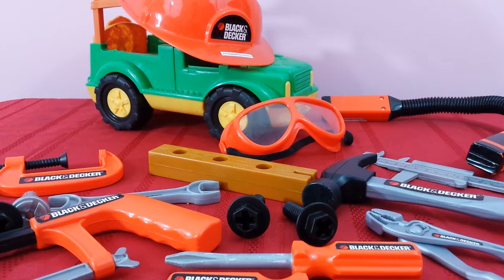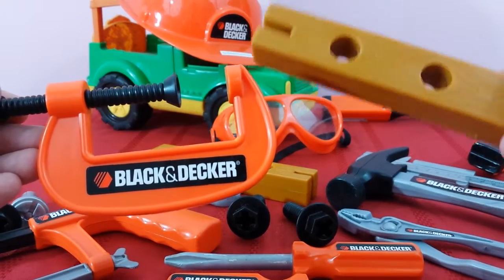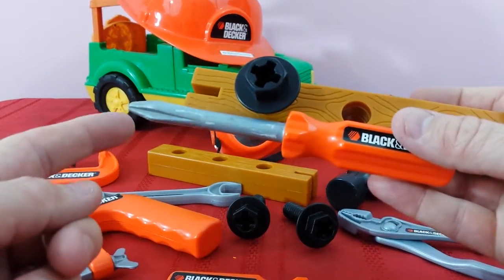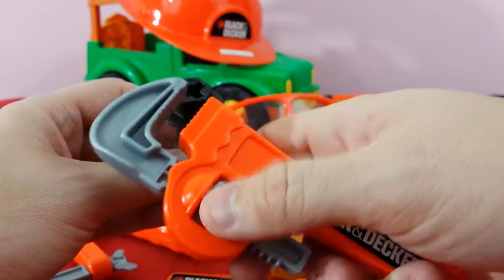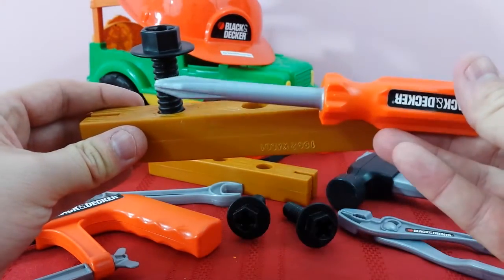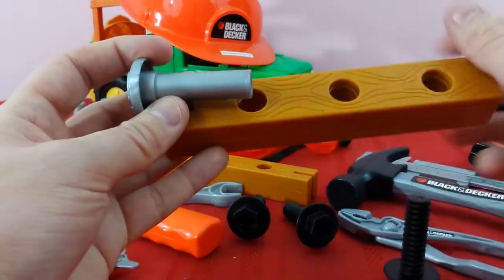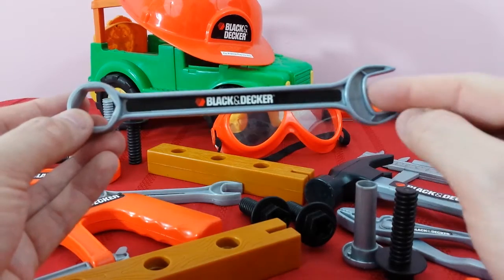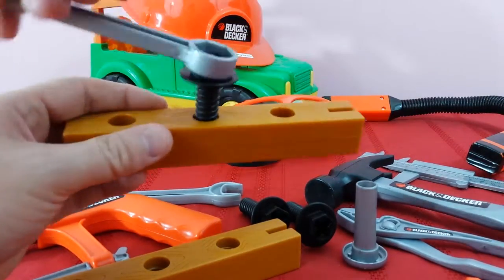Tool toys playtime Bob the builder tools toy Black and decker tool toy set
Tool toys playtime Bob the builder tools toy Black and decker tool toy set toysforkids jugetes KOUT THESE OTHER AWSOME VIDEOS

Kids Video Mix OVER 45 Minutes Kids Videos